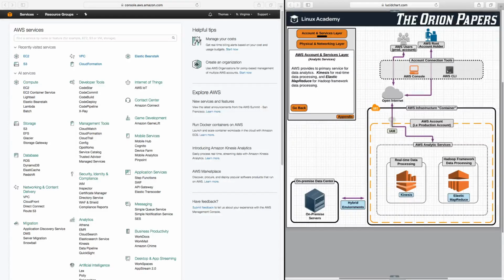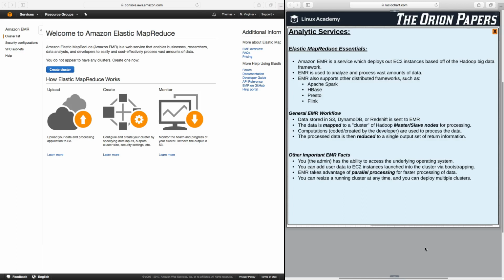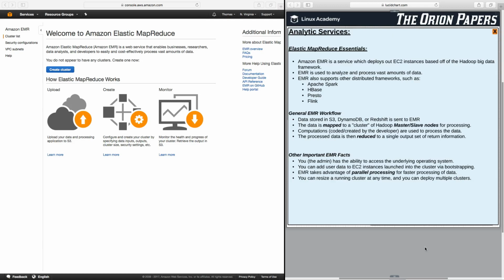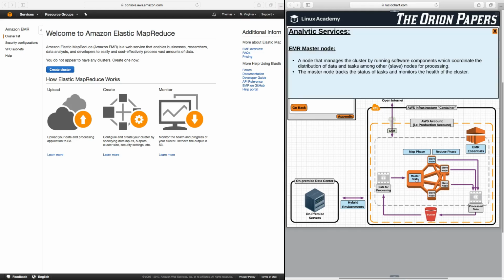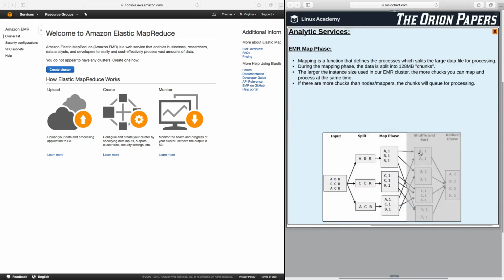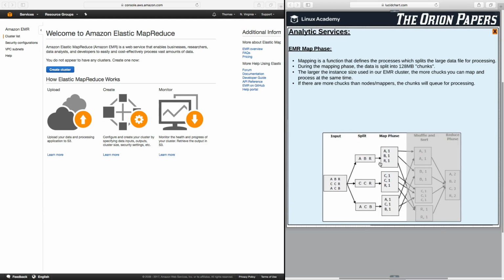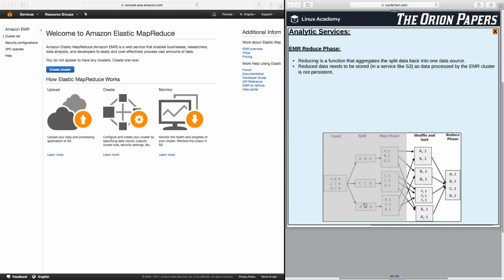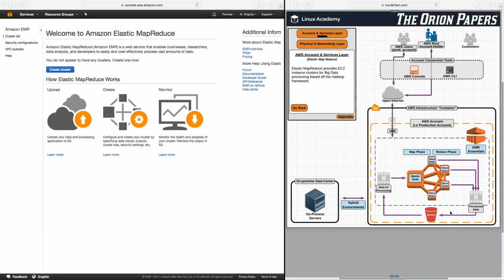AWS CSA - Associate: EMR Essentials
In this lesson, we will learn about Elastic MapReduce, including its main essentials, components, and workflow.